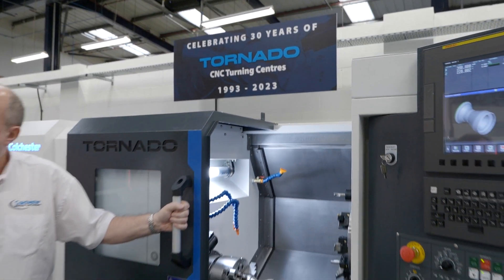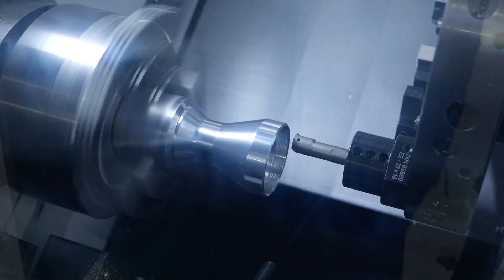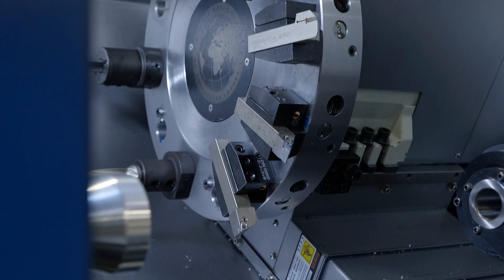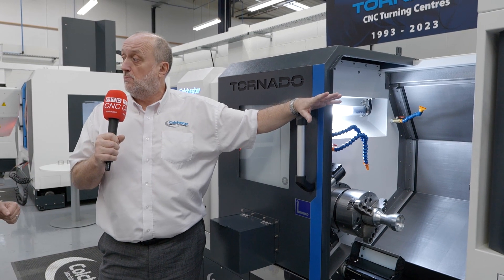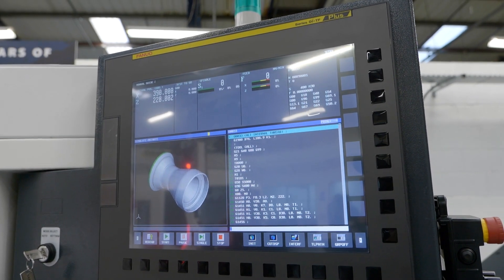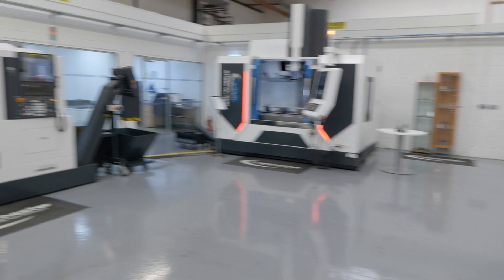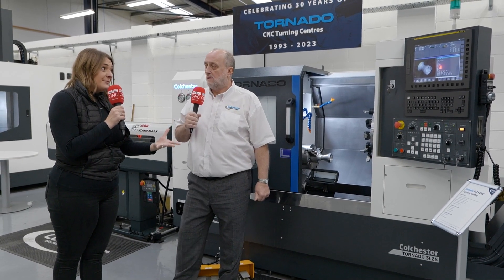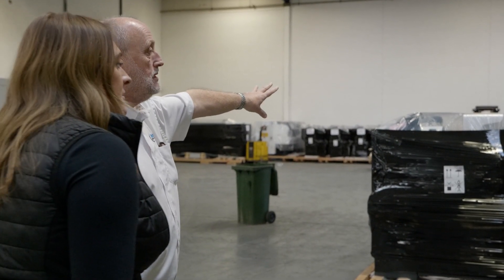The return of Colchester Tornado CNC Turning Centres!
2023 marked the 30th anniversary and return of Colchester Tornado CNC Turning Centres. UK sales manager Keith Clowe talks to Chloe Reeve about the new range of machines.

Tornado is a comprehensive range of high performance slant bed production CNC turning centres.
Available in 2-axis and 3-axis (MillTurn) configurations and suited to all sectors of engineering, manufacturing and education, Tornado offers exceptional return on investment.

All machines are highly rigid in construction and utilise linear guideway technology for fast, precise and smooth machining, compact in footprint and ergonomically designed for operator use and comfort.